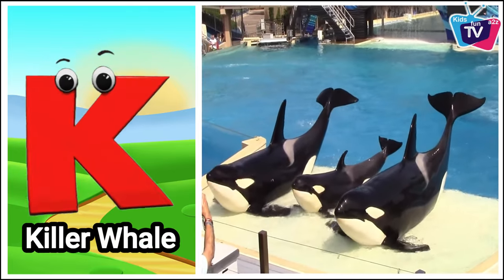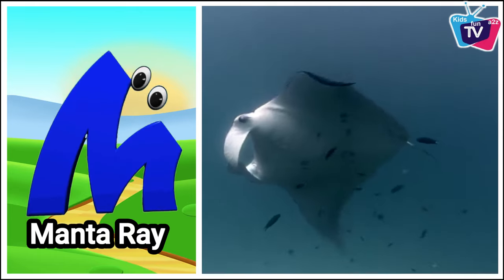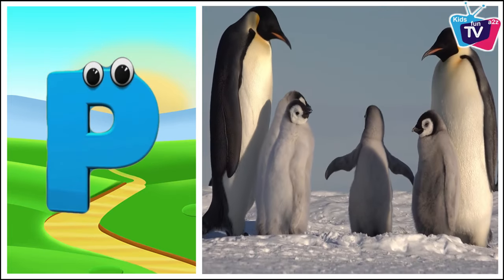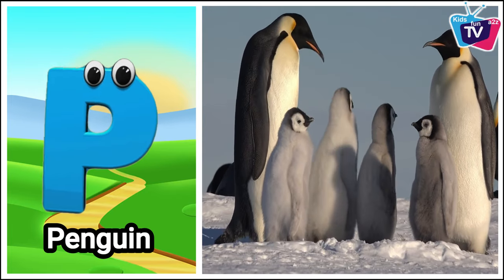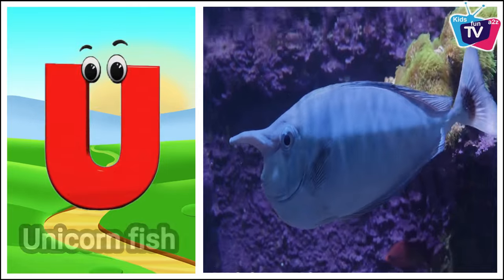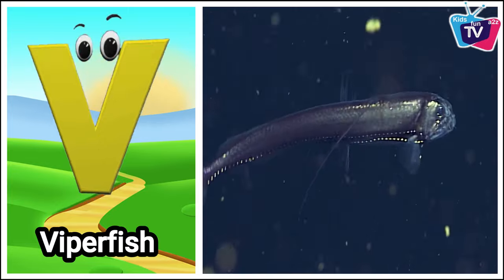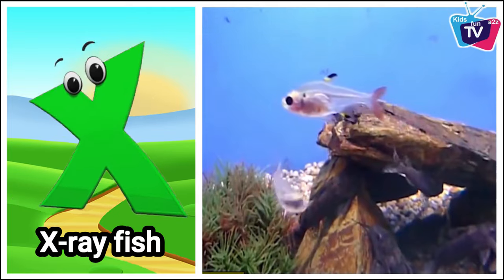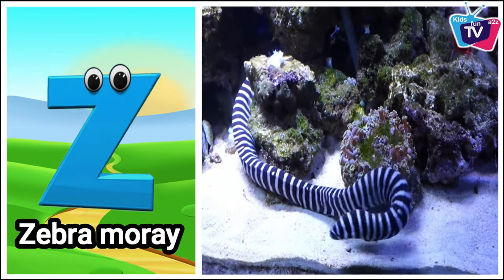sea Animals ABC Song, phonics for kids, phonics for kindergarten, abc learn, abc poem